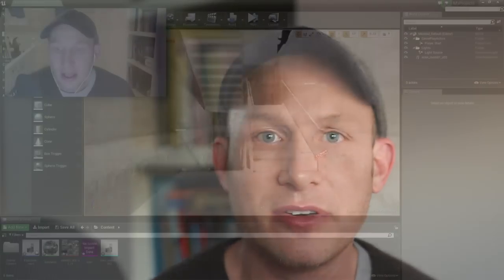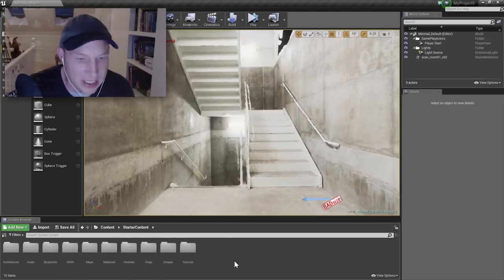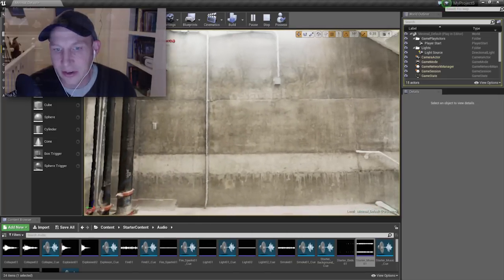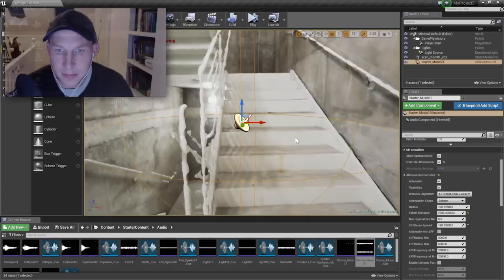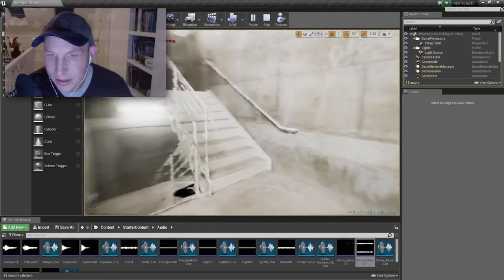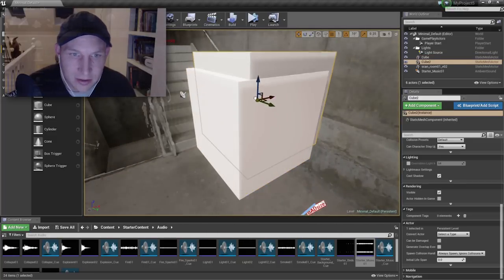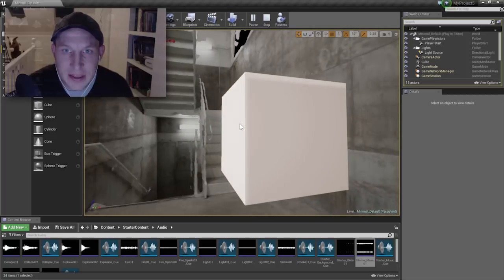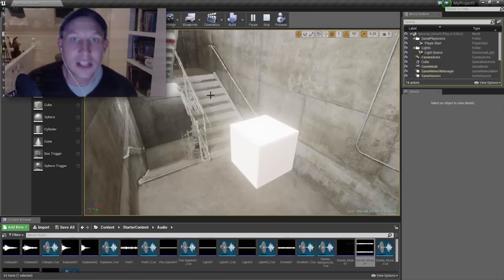Journey to VR: Friday Favorite - Audio in Unreal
Daryl shows you how to add 3D sounds into your VR projects using Unreal's audio tools. Follow along on the Journey to VR blog as Daryl builds his first VR experience